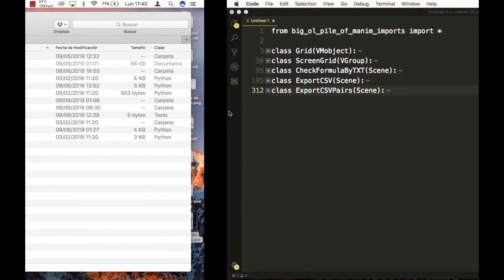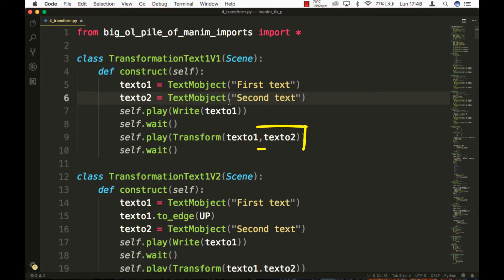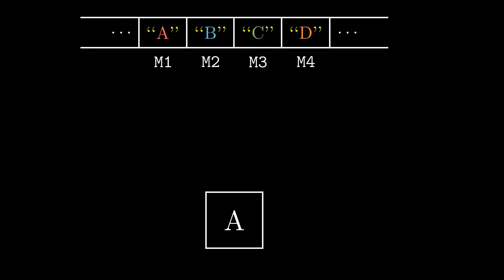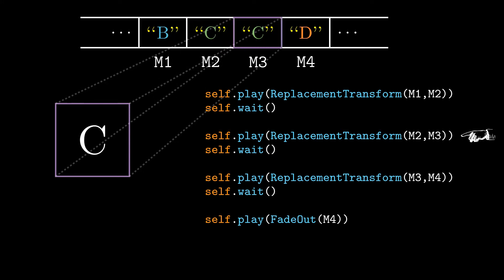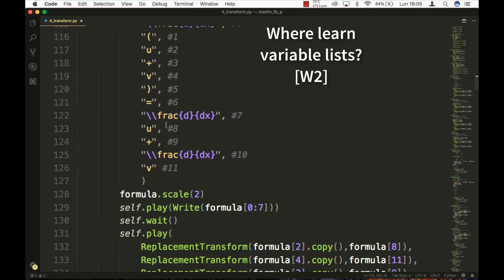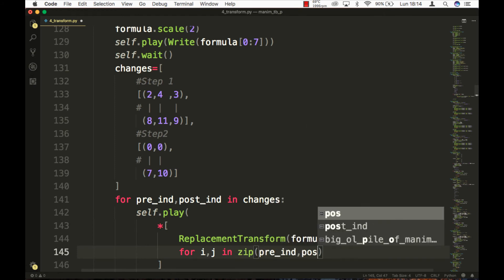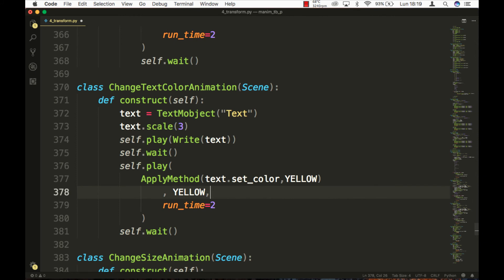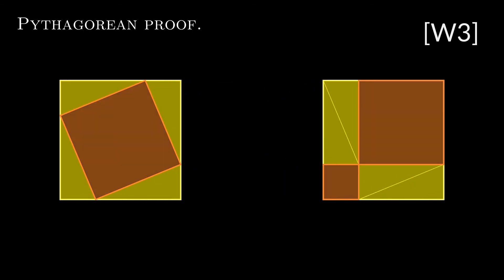[OUTDATED] ManimCairo tutorial | 4.1 - Transformations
We are already 200! Thank you for supporting the community of Manim.

- - - - -- - - - - - - -  Doubts about how to use Manim- - - - - - - - - - - - - - - -
If you have questions about how to use Manim, please refer to these pages:
Official documentation (it is from the most recent version of Manim):

If you cannot find a solution to your doubt, please open an issue on GitHub or ask a question on StackOverflow (with details) of your problem. Put the link of your post in the comments to make it easier for me to help you.
► Acknowledgments:

-- Special thanks to my friend Denysse Miroslava for lending me her voice.